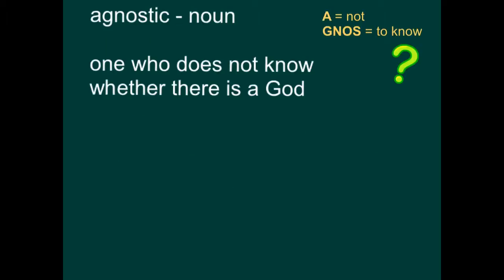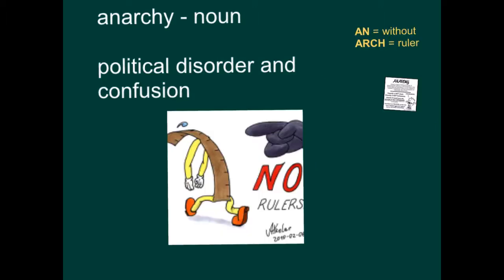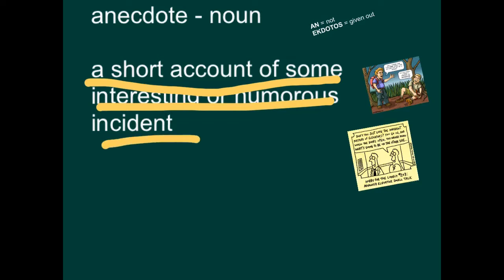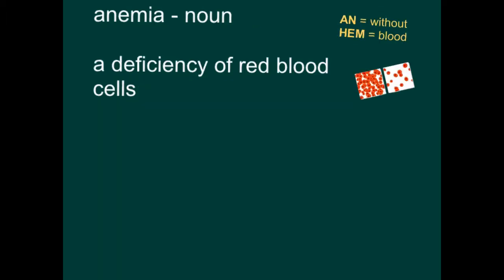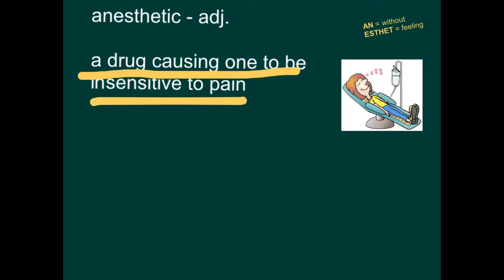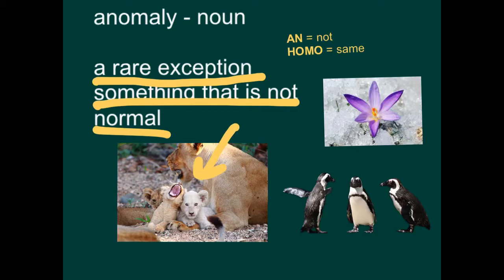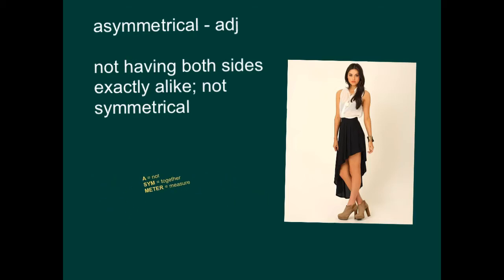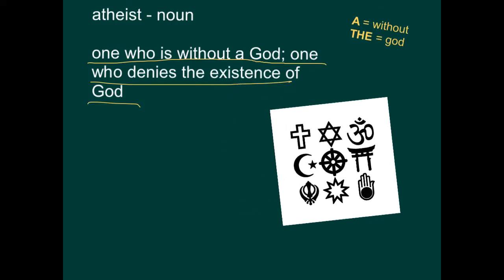A AN 2016